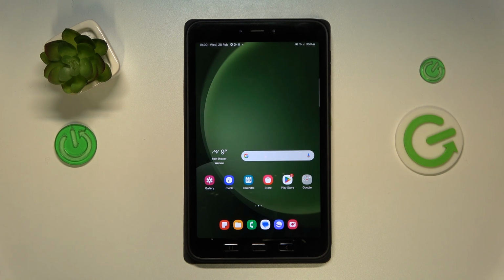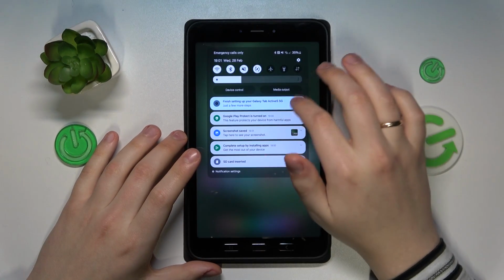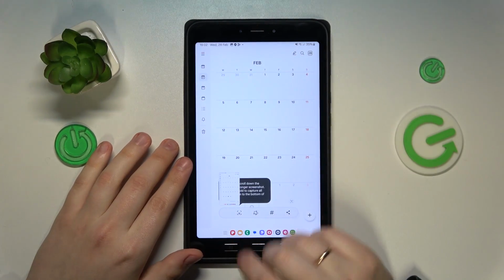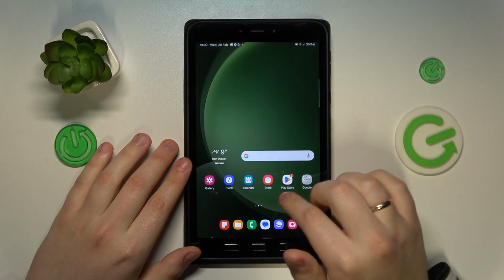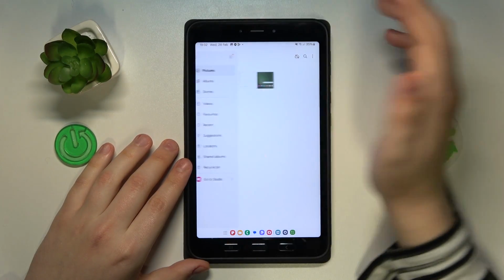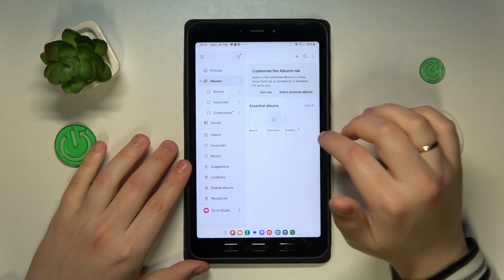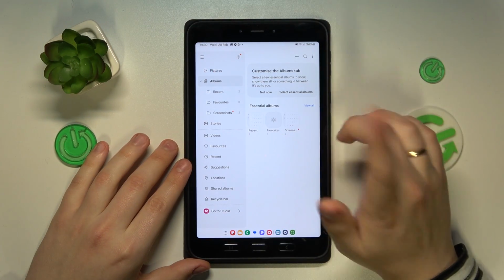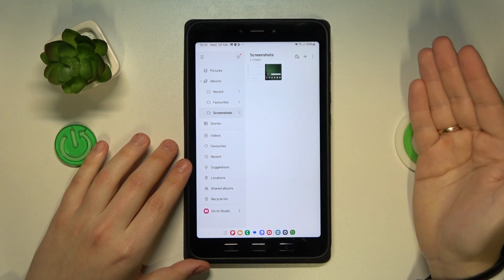How to Take Screenshot on SAMSUNG Galaxy Tab Active5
Find out more about SAMSUNG Galaxy Tab Active5:
Capture and share your favorite moments, important information, or stunning visuals effortlessly on your SAMSUNG Galaxy Tab Active5 by mastering the art of taking screenshots! In this handy tutorial, we'll show you the simple steps to capture screenshots on your device, allowing you to save and share anything displayed on your tablet's screen with ease.

How to take screenshot on SAMSUNG Galaxy Tab Active5? How to make screenshot on SAMSUNG Galaxy Tab Active5? How to capture screenshot on SAMSUNG Galaxy Tab Active5?